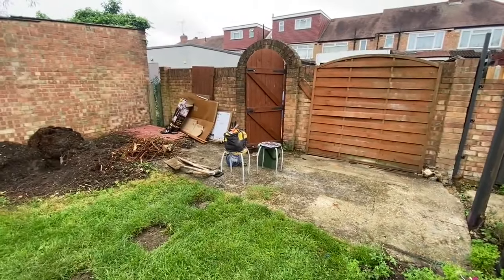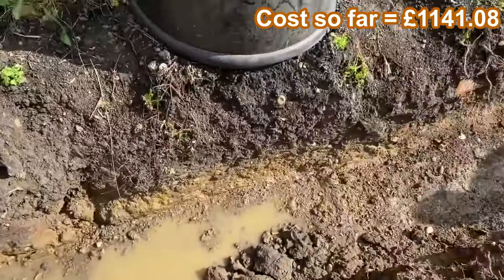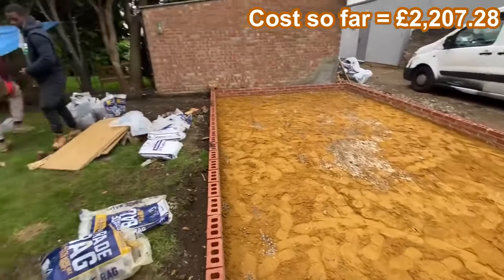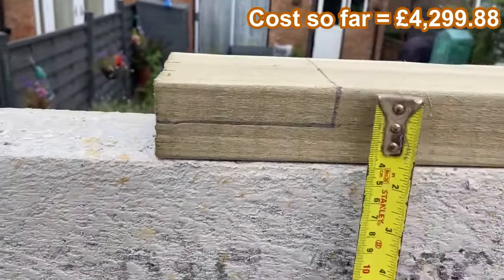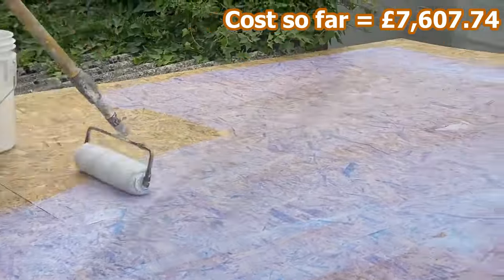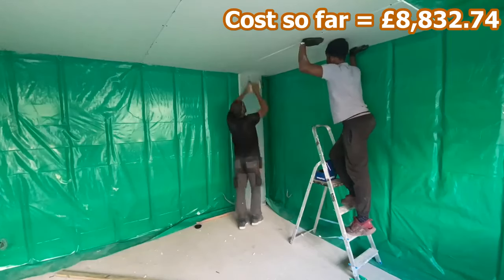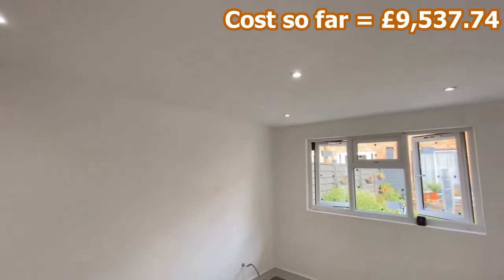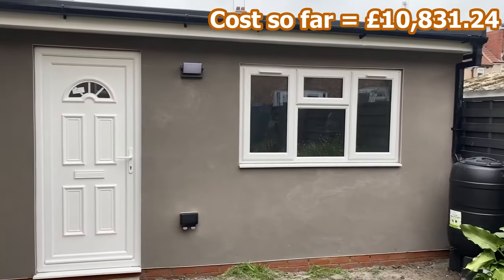How much does a garden house cost? Full cost breakdown of materials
I get asked this question alot. One of you suggested that I do a breakdown of the costs to build a block garden house like we build. I have taken the time out to calculate and share with you the full materials costs to build a 6 metre x 4 metre concrete block garden house. I hope its helpful. Many thanks Darren
How much does a garden house cost? Full cost breakdown or materials